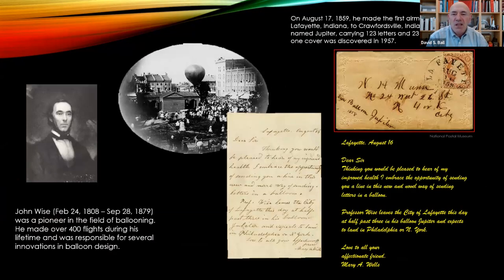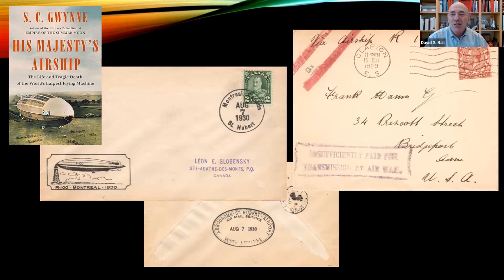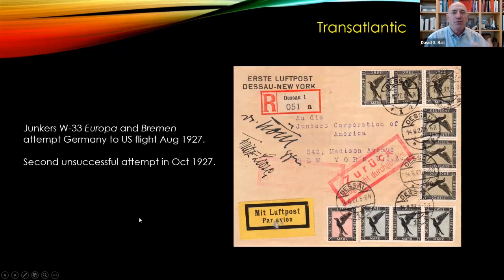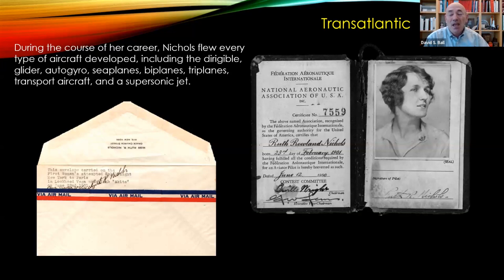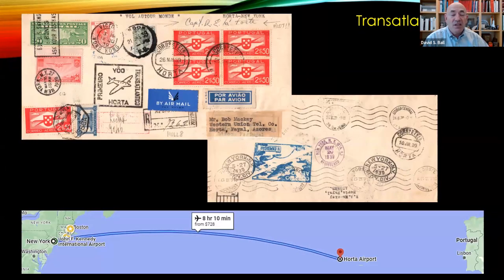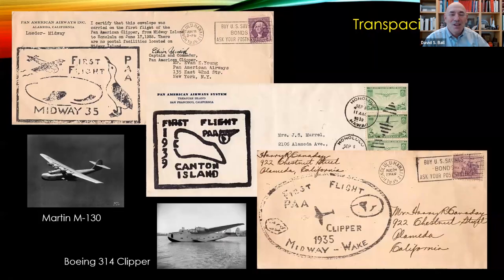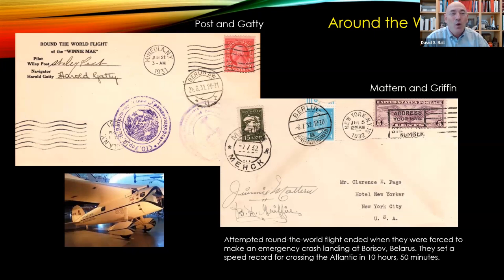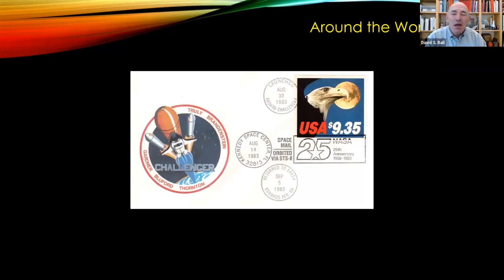Airmail and Oceans - David S. Ball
The progression of Airmail around the world from the first crossing of the Atlantic is 1919 to the round-the-world flight of the Space Shuttle.

Delivered to the Sheffield England Philatelic Cluc on Nov 2, 2023, by David S. Ball, President of the American Air Mail Society.